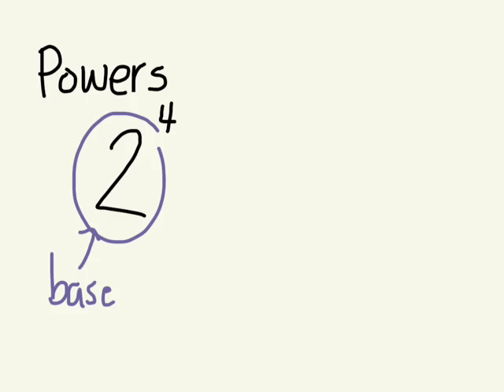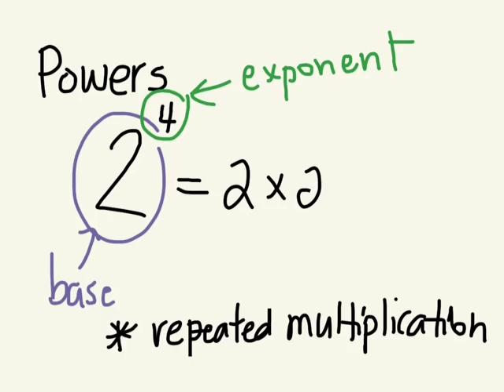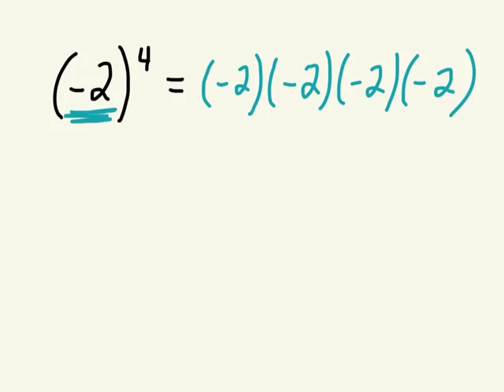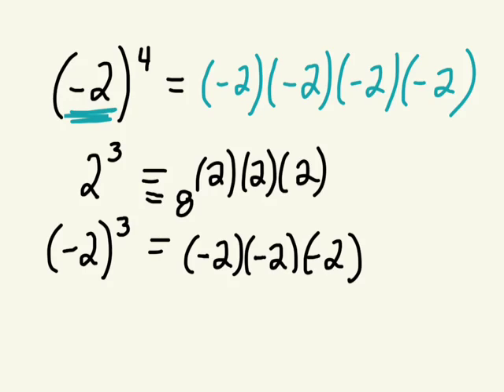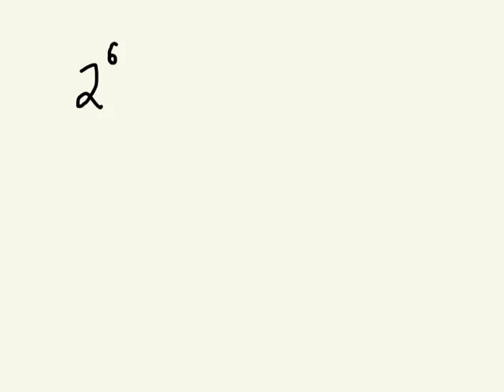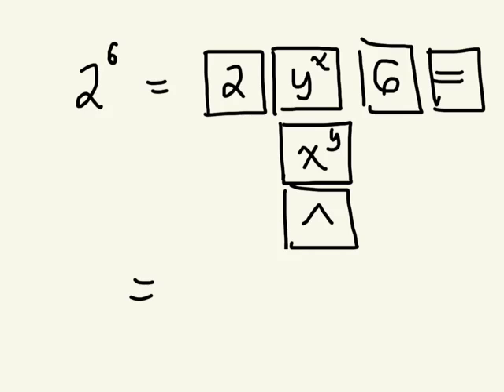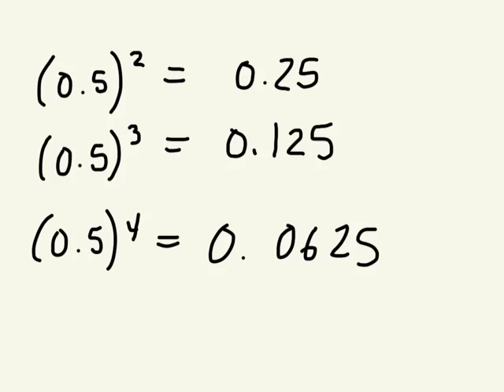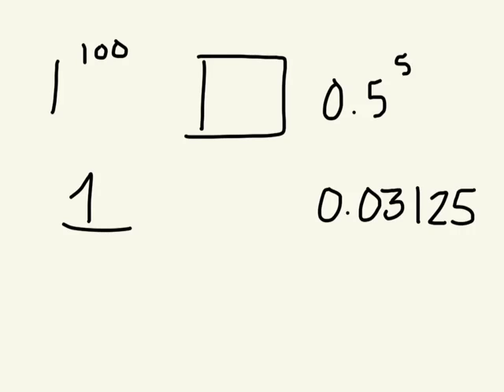Intro to Powers Gr 8 Review